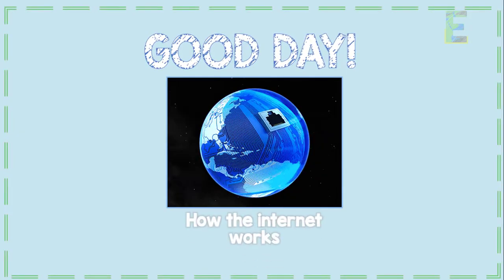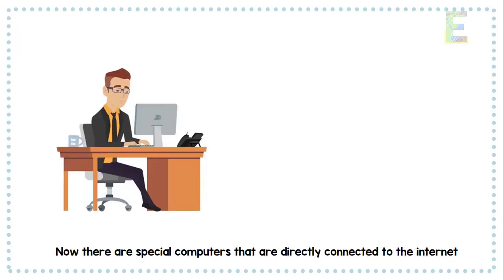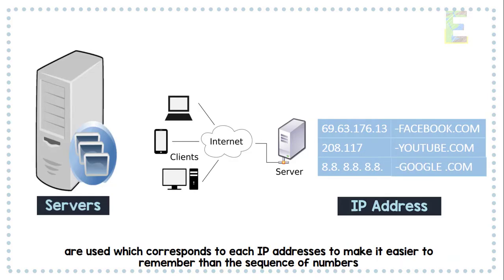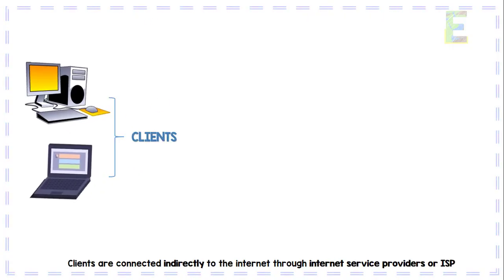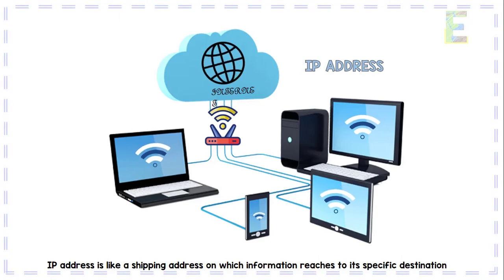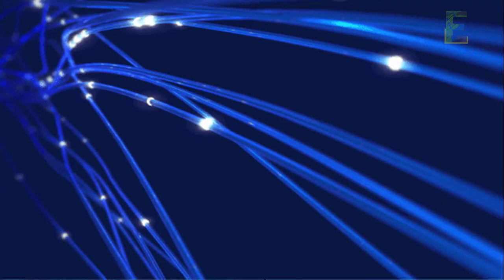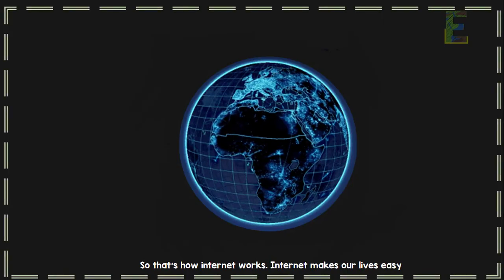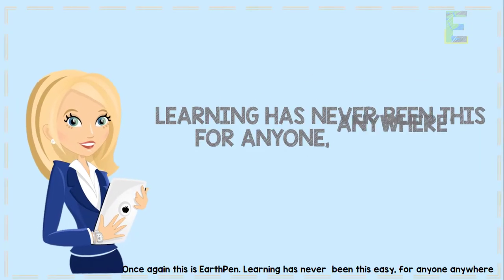How the Internet works | Animation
How does Internet Works?

Access to the internet becomes essential for most of us in our everyday lives. Through the internet, we can able to work, shop, communicate and access important services. In fact the majority of the world’s population, today knows how to use the internet.

But have you ever wondered how the internet works?

So in this video, we will have a short discussion about how the internet works.
Internet is just a wire. It is just a load of wires buried in the ground or under the sea. These wires might be fiber optics, copper and etc. Now there are special computers that are directly connected to the internet, and these are the servers. Servers store all the data associated with the websites or web pages. Every server has a unique Internet Protocol Address or IP address. So you can easily access any website stored in the server by knowing its IP address.

IP addresses like 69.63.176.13 are very difficult to memorize that’s why domain names like facebook.com, youtube.com, google.com and etc. are used which corresponds to each IP addresses to make it easier to remember than the sequence of numbers.